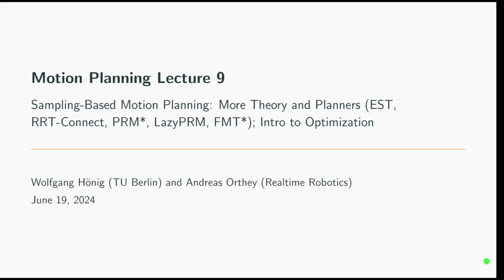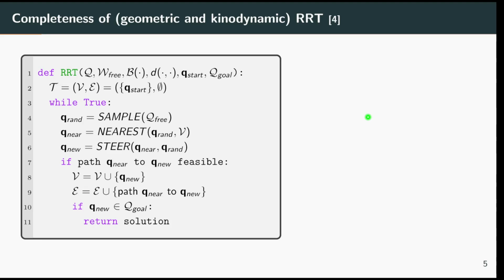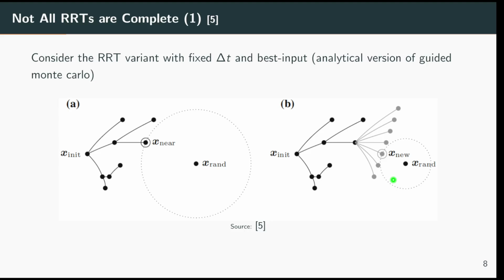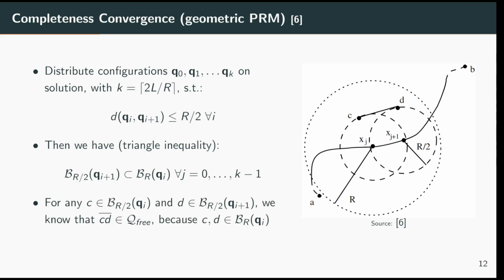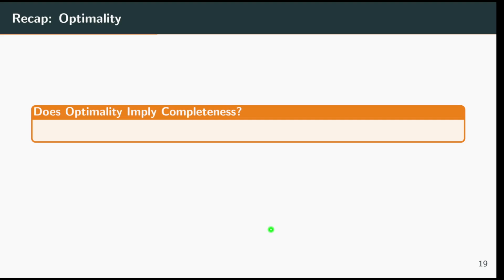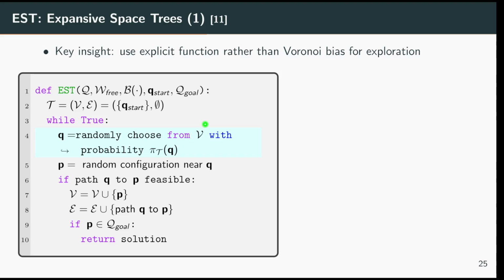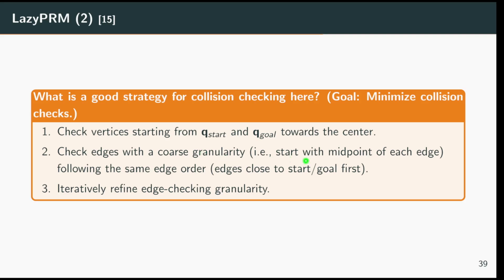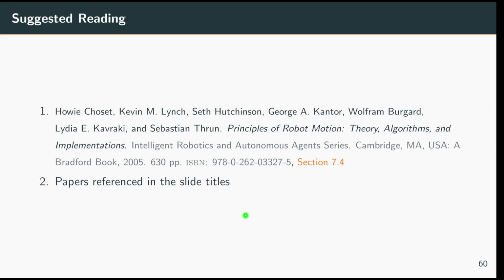Motion Planning Lecture 09 (2024)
Sampling-Based Motion Planning: More Theory and Planners (EST, RRT-Connect, PRM*, LazyPRM, FMT*); Intro to Optimization